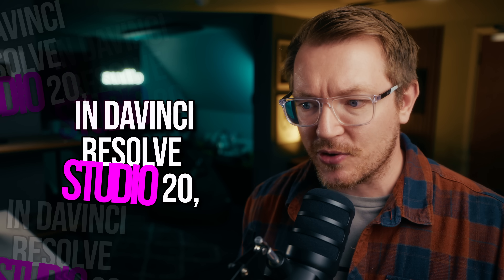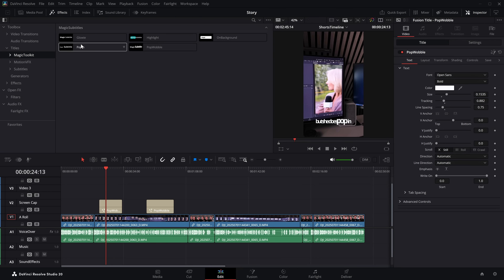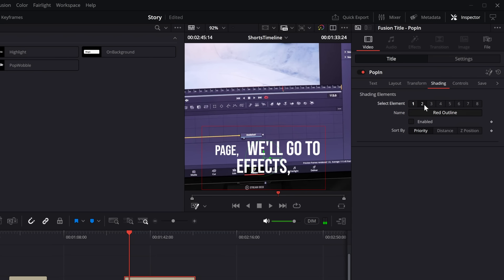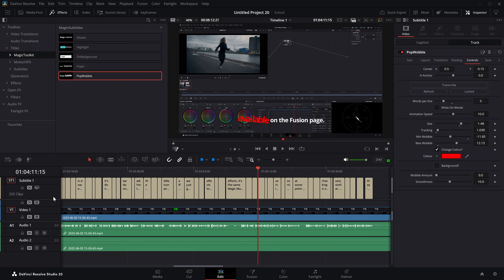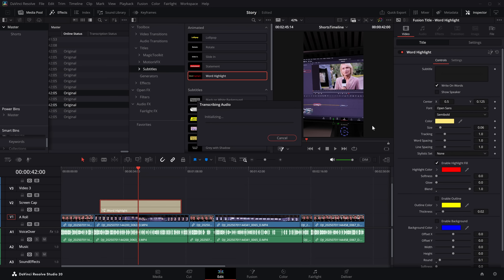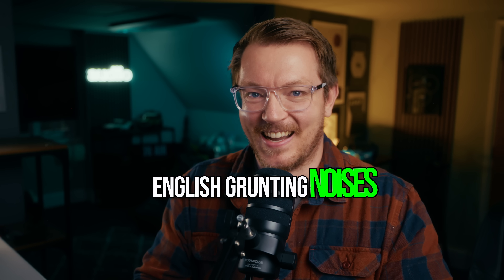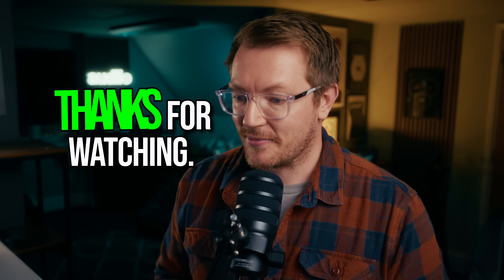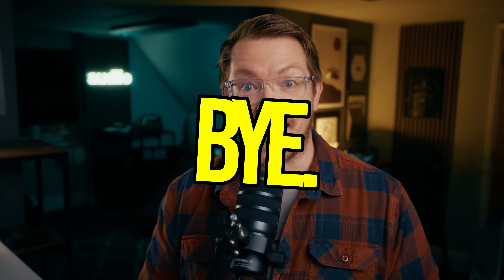I think I made BETTER subtitles for DaVinci Resolve Studio 20...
MagicSubtitle is now LIVE but its different to what was shown here!!!

Substitles?! But on the timeline?! AND it's textplus so you can do what you want with them?! Ohhh yes. Magic Subtitles are the bomb!